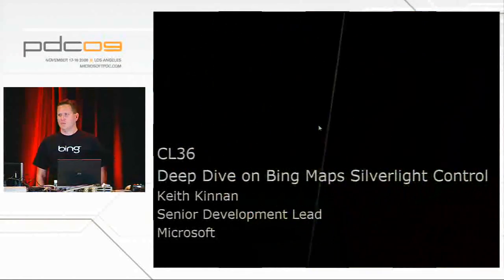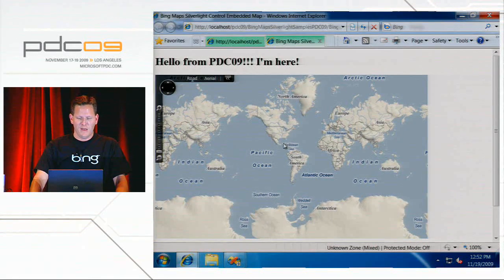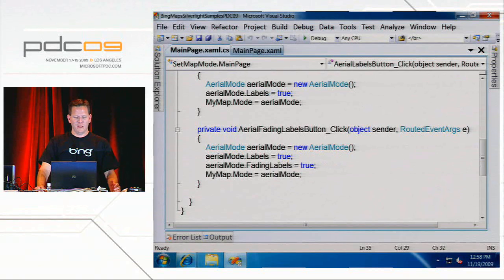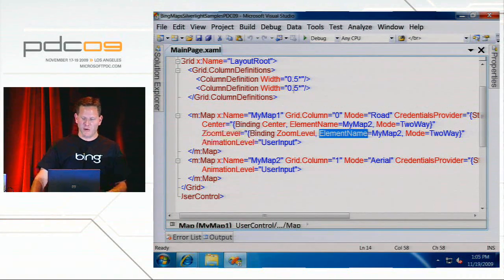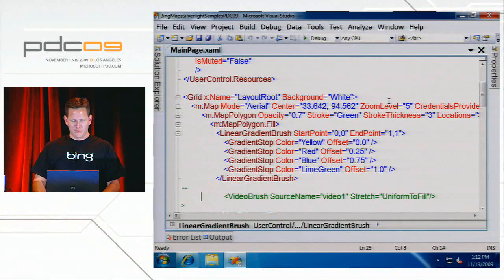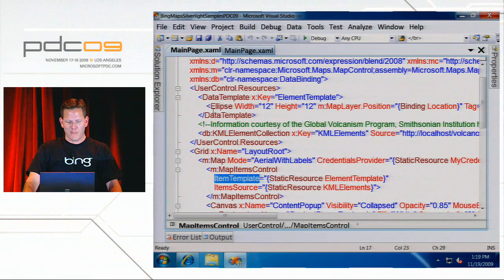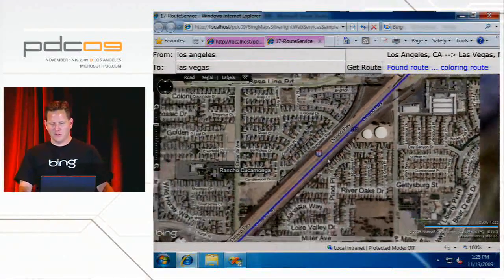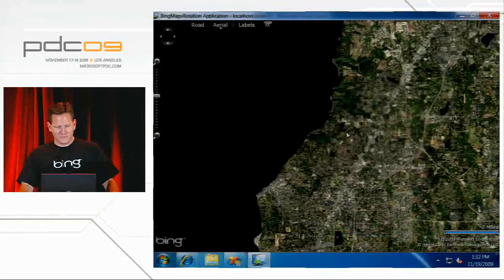PDC 2009 Deep Dive on Bing Maps Silverlight Control